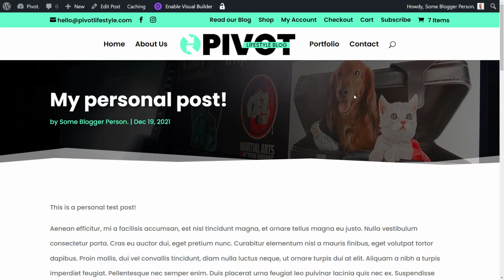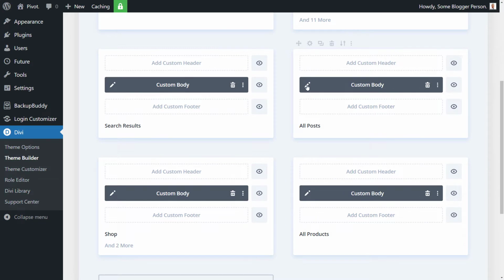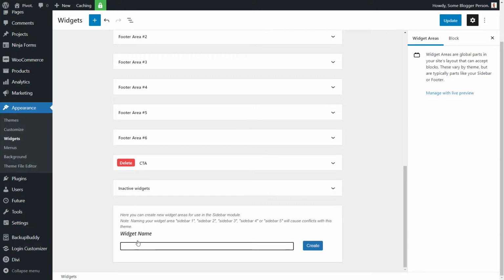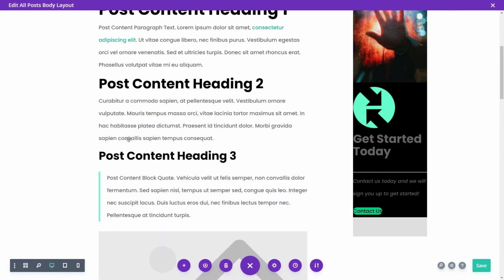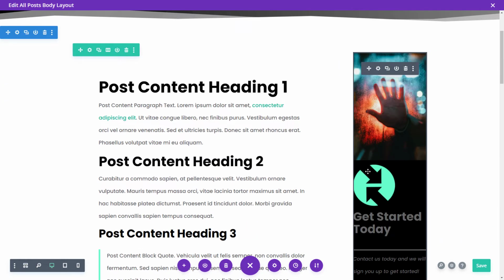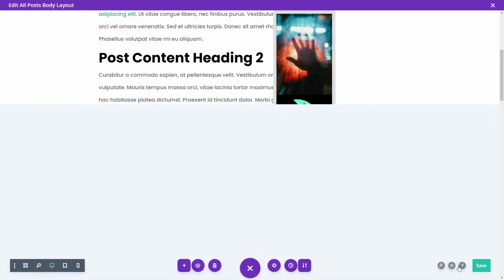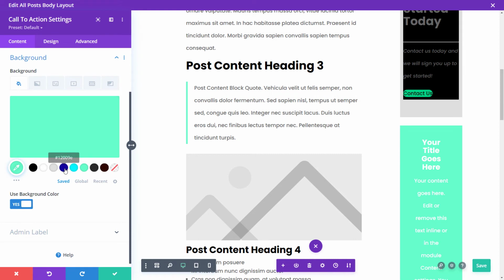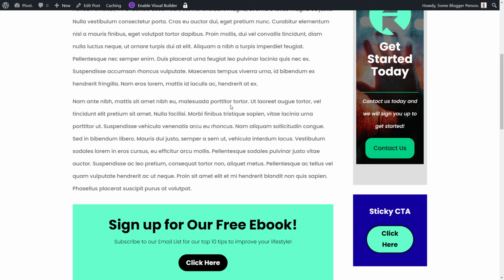DIVI TUTORIAL: Add a WP Widget Sidebar / Sticky Sidebar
In this Divi Tutorial, I'll show you how to add your sidebar into a Divi Layout (for use with WordPress widgets) and also turn it into a Sticky Sidebar.

--- ⚒ // TOOLS // ⚒ ---

 🔗BEGINNER COURSE
Build a website, set up your presence online and start earning money:

// CREATOR IMPACT

The power of the divi theme customization means you have virtually everything you need to learn how to make a wordpress website with divi, but doesn't exclude basics like your widgetised sidebar.  In this video we quickly cover how to add a WordPress sidebar to a divi website, but also offer a more detailed playlist which dives deep into building a complete website in Divi, that we'll keep on updating.

// CREATOR IMPACT